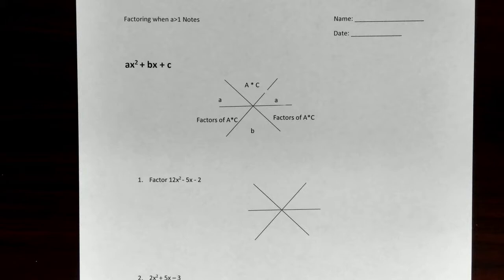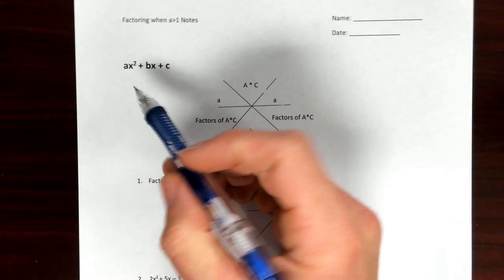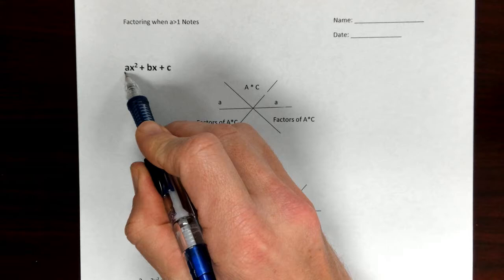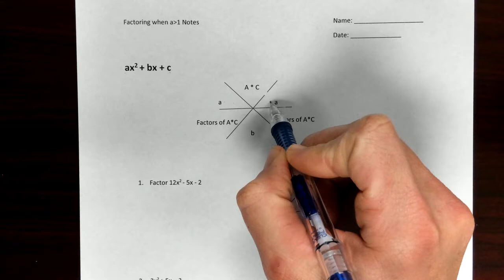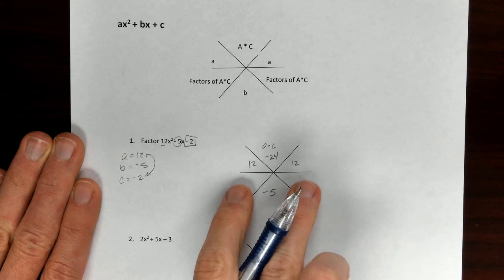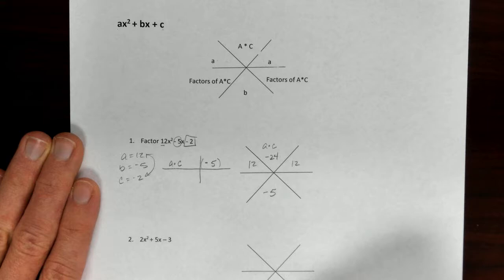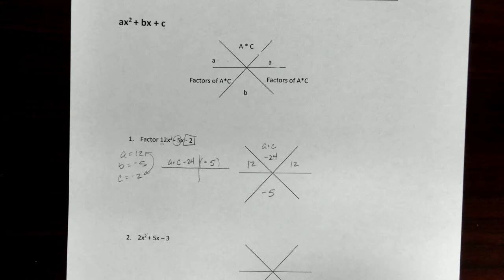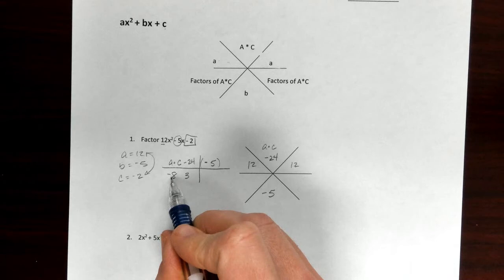Factoring using Asterisk Method